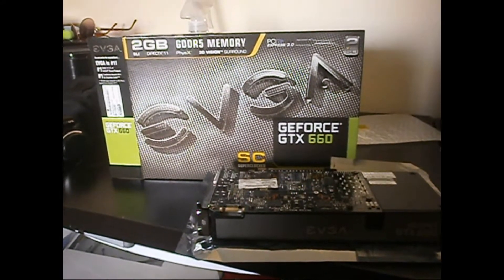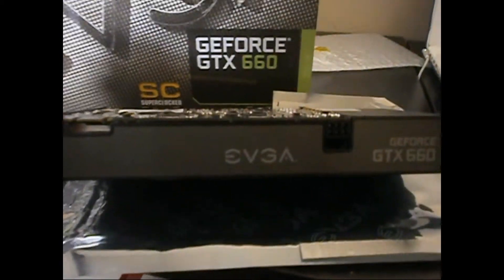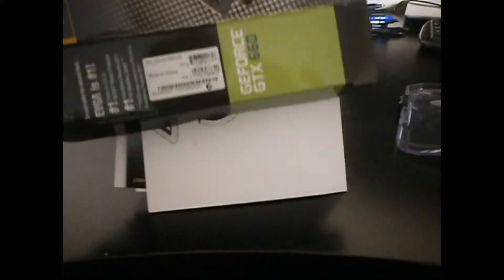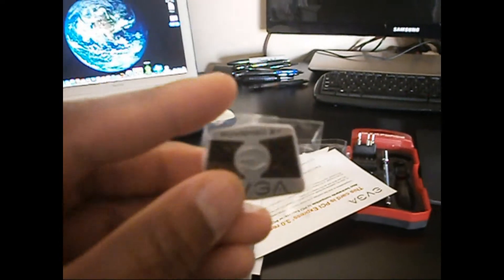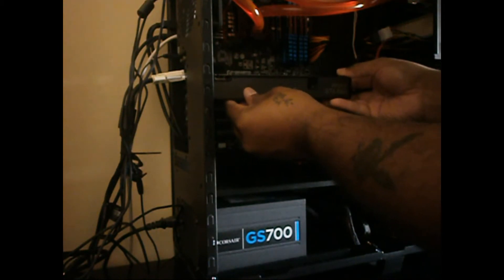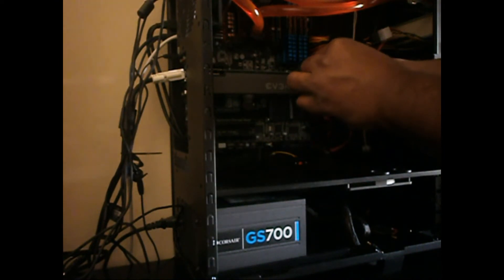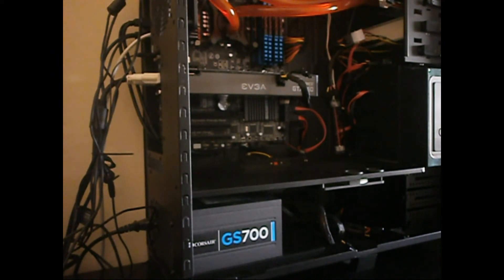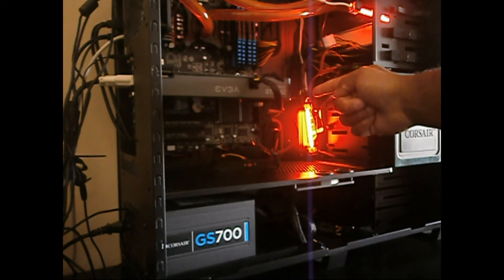Evga 660 (non TI) review / install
A quick video on NEW card I recieved, EVGA gtx 660 non TI version, sold my previous 6950 SLI setup and just thought Id'd post a simple quick video.

System specs
Intel core i5-2500k@ 4.3ghz
32 gig memory corsair ddr3-1600
EVGA 660 non ti
Gigagbyte GA-Z68XP-UD3p
Xspc Liquid cooling setup